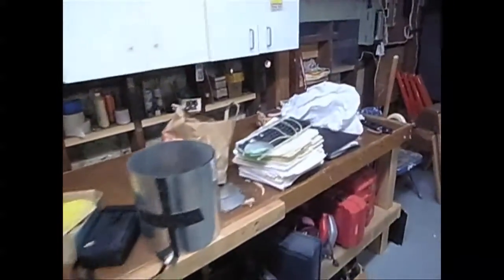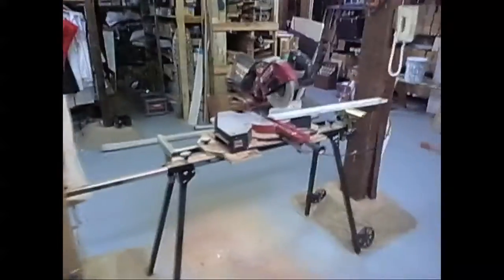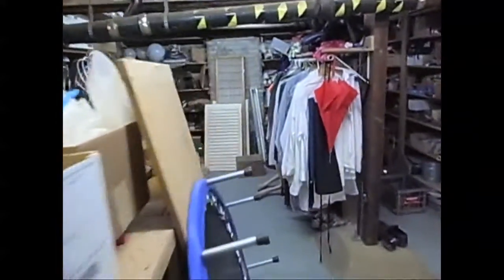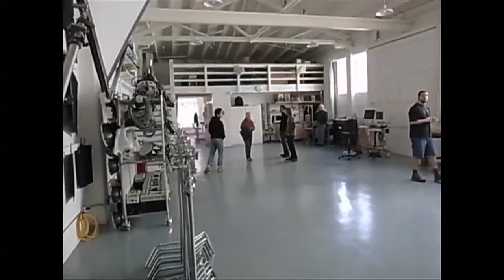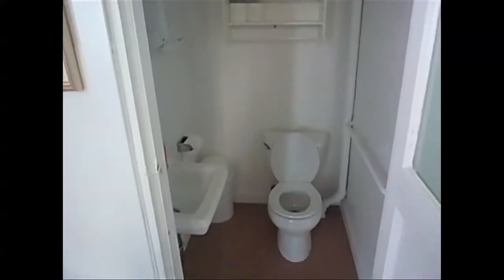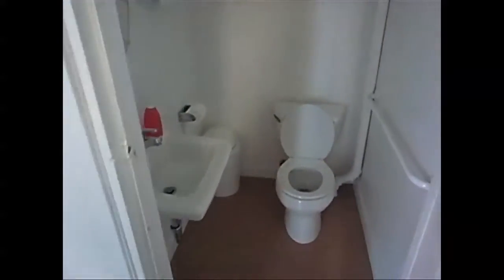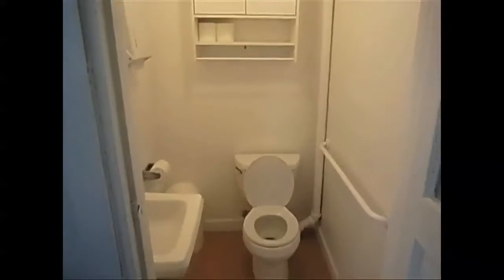231 9th St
Potential space at 231 9th St. San Francisco, CA